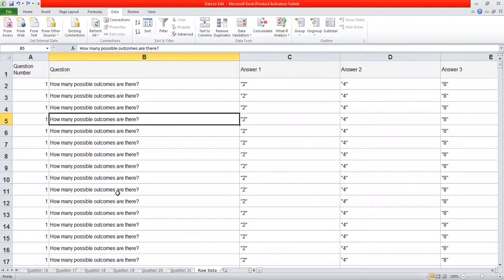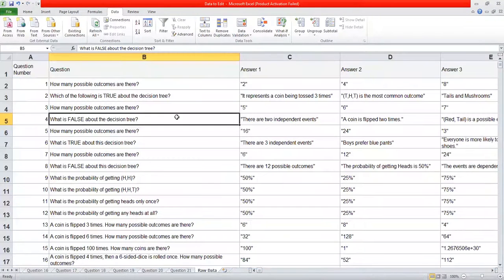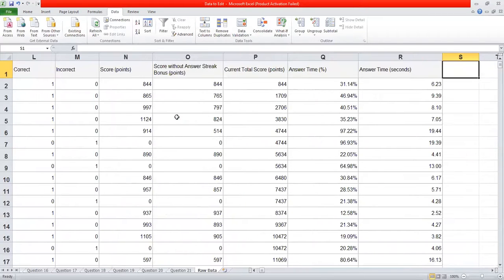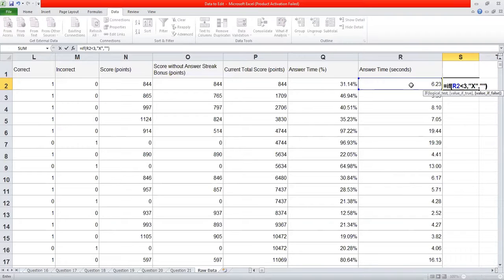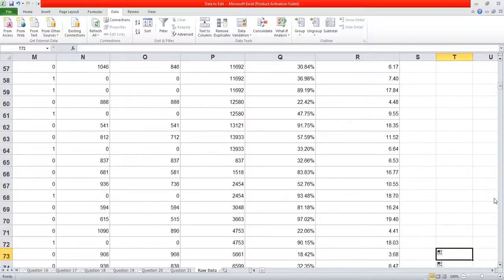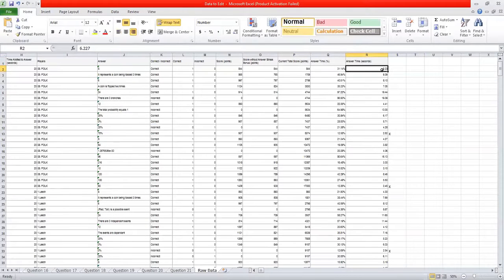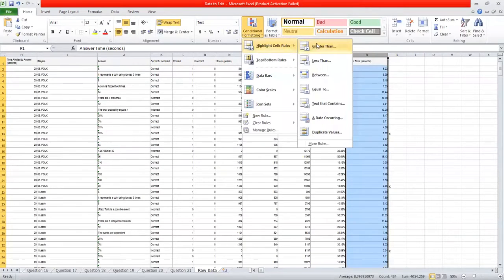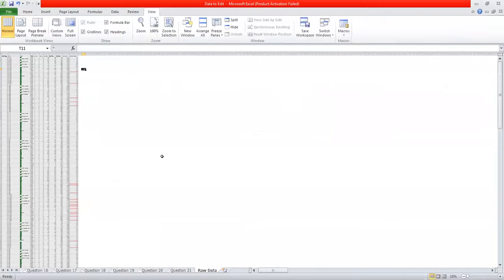05 Kahoot's homework Part 2 Sec 3 Making the Raw Data Readable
Parsing the raw data and making it more readable.